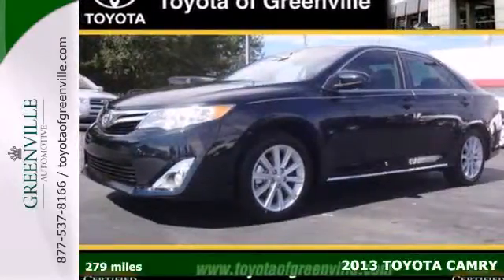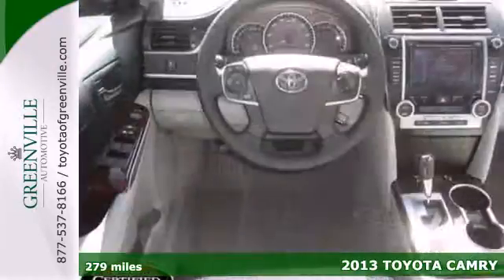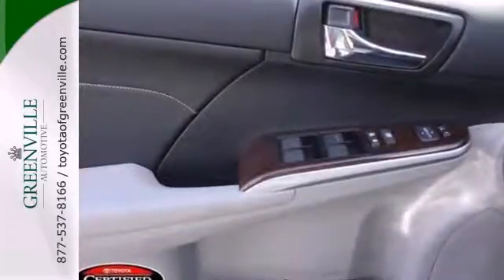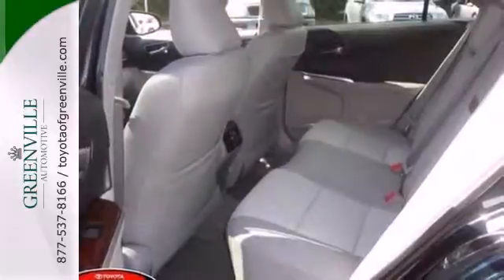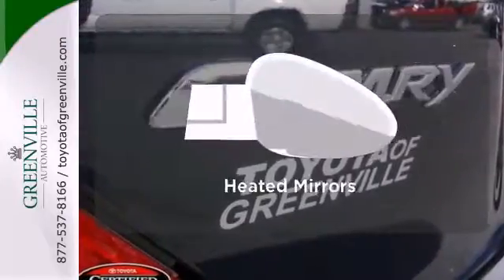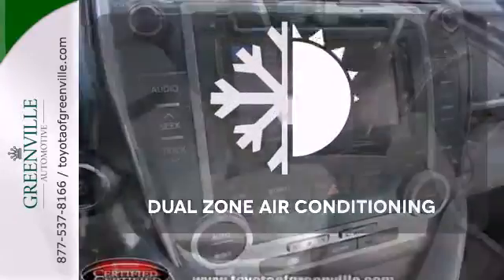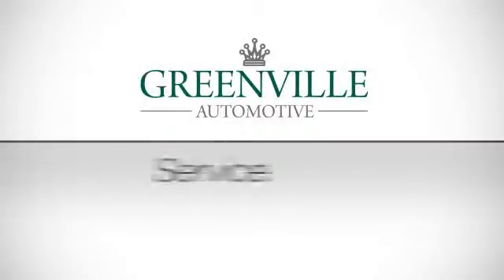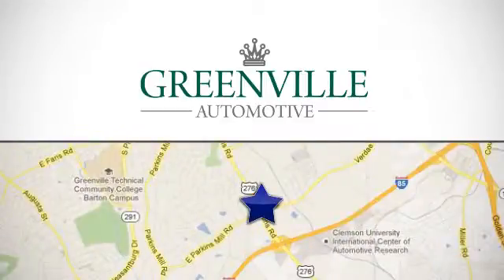2013 TOYOTA CAMRY Greenville SC Greer, SC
Year: 2013
Make: TOYOTA
Model: CAMRY
Trim: XLE LEATHER
Engine: DOHC Dual VVT-I I-4
Transmission: Automatic
Color: BLACK
Interior: GRAY
Mileage: 279
Stock #: DU270641
CERTIFIED, CLEAN CARFAX REPORT, and ONE OWNER. Wow! What a sweetheart! Toyota FEVER! Your quest for a gently used car is over. This fantastic-looking 2013 Toyota Camry has only had one previous owner, with a great track record and a long life ahead of it. This gas-saving Camry will get you where you need to go, with comfort and safety to spare.

Toyota of Greenville is one of the premier Toyota dealers in Greenville, South Carolina and is the ideal destination for those looking for new 2011 or 2012 Toyota Cars in Greenville, SC. If you are a new or veteran Toyota enthusiast in the greater Greenville area, you're in the right spot! Our Toyota dealership near Easley, Spartanburg and Greer, SC offers anextensive selection of used cars in Greenville, SC as well as Certified Pre-Owned Toyota cars. Toyotas that receive the Toyota Certified Pre-Owned designation are some of the highest quality pre-owned cars available. Our fun-to-drive, feature-packed used vehicles promise sustained peak performance. For what may be the first time ever, you'll be overwhelmed by our pre-owned car lot.That is, of course, unless you've already been here.
Address:
2700 Laurens Road